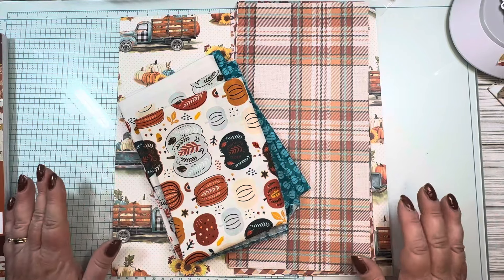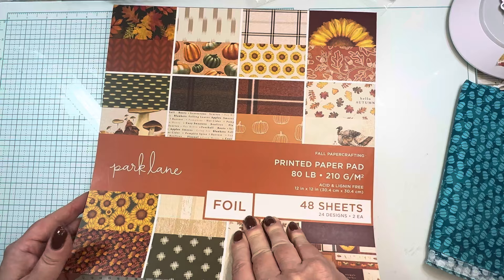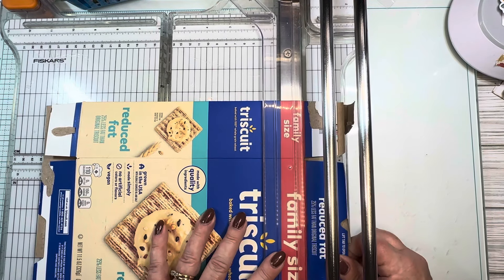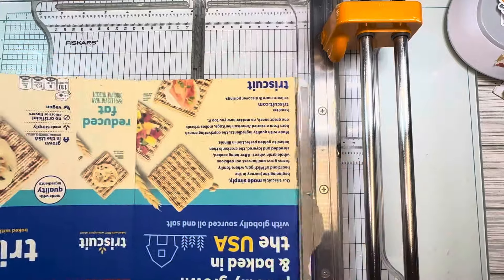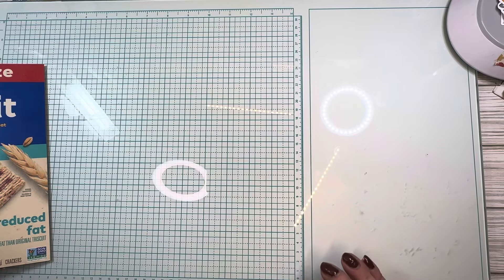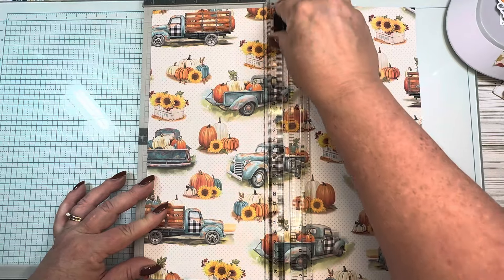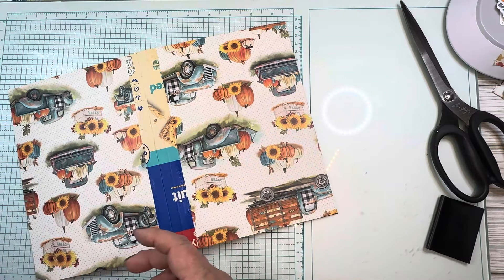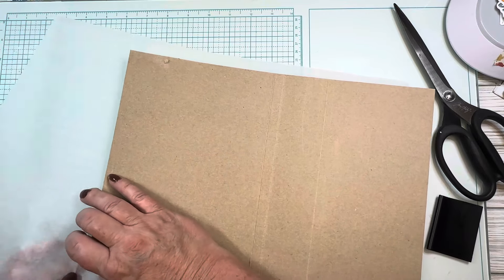letsmake An Easy Journal Cover | Making my October Journal part 1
Making the cover of my October Journal from a cracker box. Yay it’s pumpkin season!!

Collage book:

Fiskars Rotary Trimmer:

Birthday washi:

Floral washi:

Boho rainbow washi:

Rainbow washi:

Chick stickers:

Inpirational stickers:

Ransom note stickers:

Favorite glue:

Favorite trimmer:

Storage pockets for clip art

Storage pockets for stamps and dies